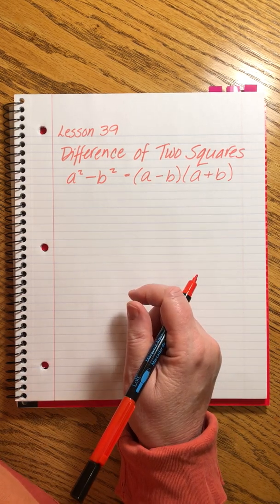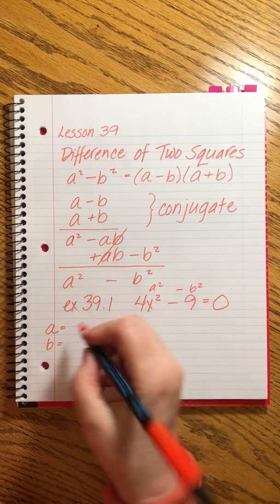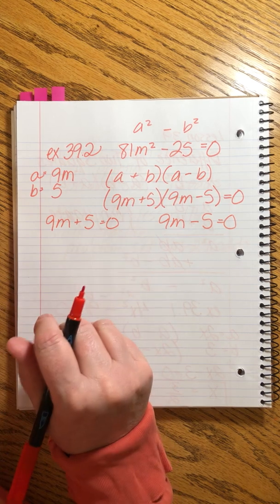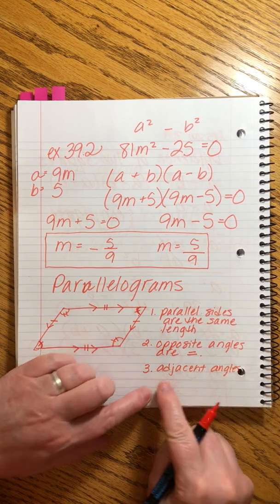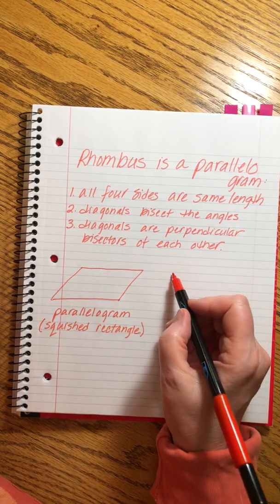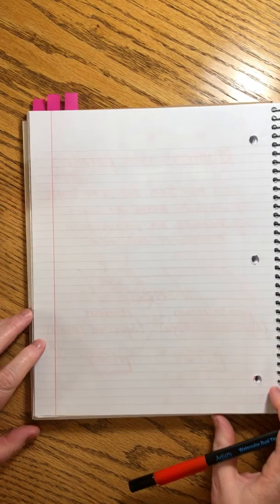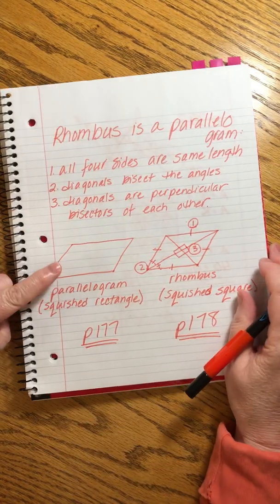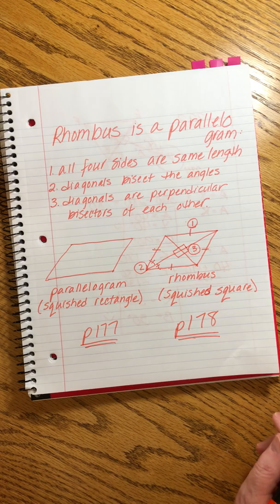SAXON ALGEBRA 2 | LESSON 39